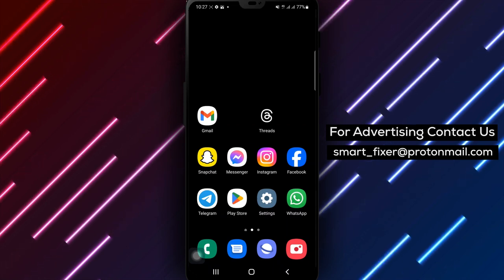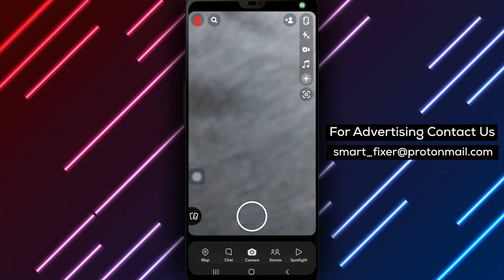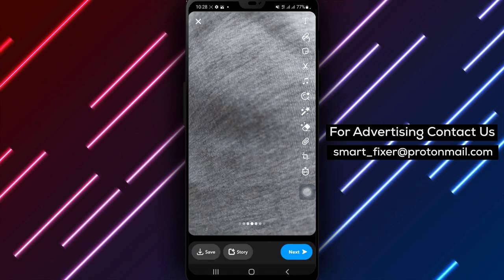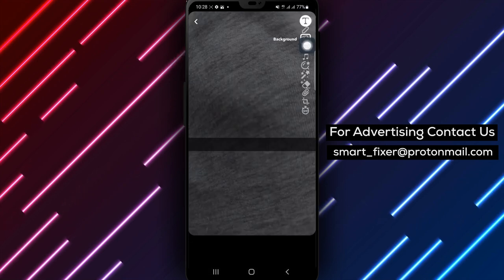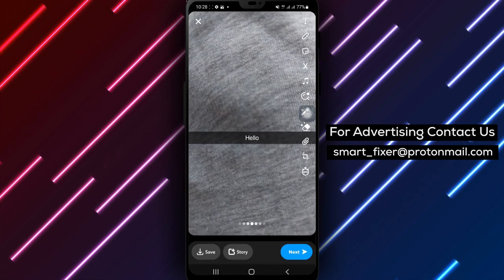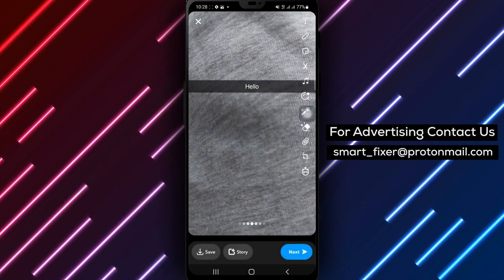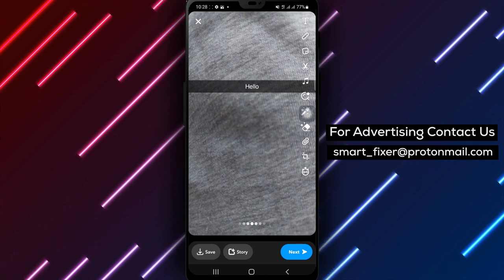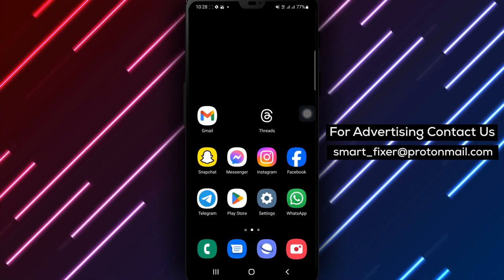How To Add A Snapchat Text - Full Guide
Discover how to easily add text to your Snapchat snaps in our comprehensive tutorial. Follow these step-by-step instructions to enhance your snaps with captions, messages, and more using Snapchat.

Steps:

1. Open Snapchat.
2. By default, the app will open to the "Explore" section, which is the camera section. Take a picture.
3. Tap on the "T" icon.
4. Type in the text you want to add to your snap.
5. Slide the text up and down to change its position.

Learn how to add Snapchat text and make your snaps more engaging by watching the full video tutorial.